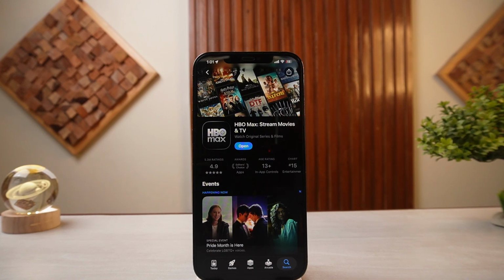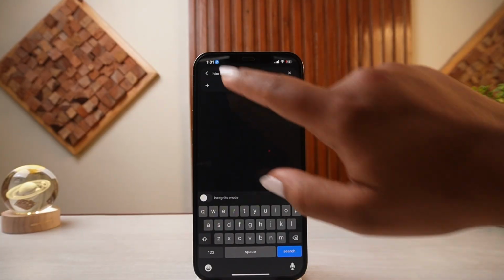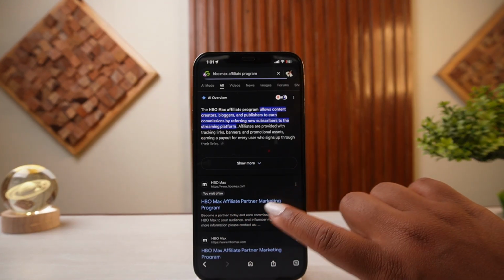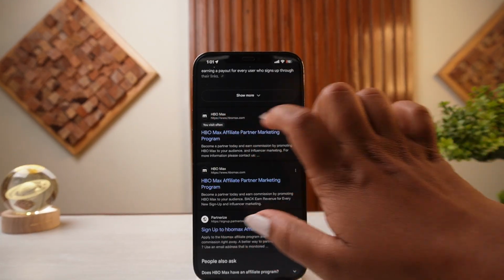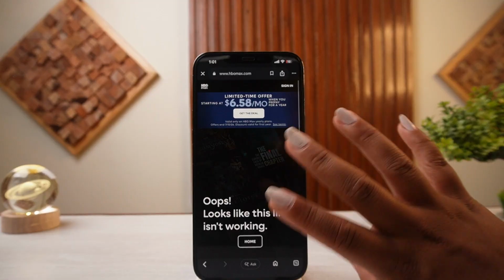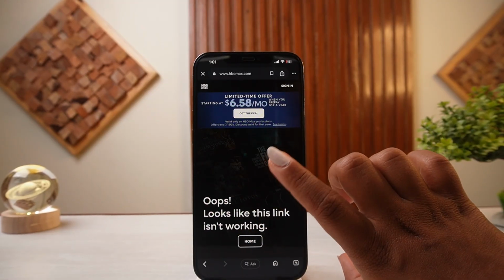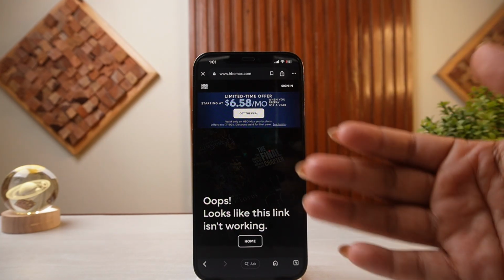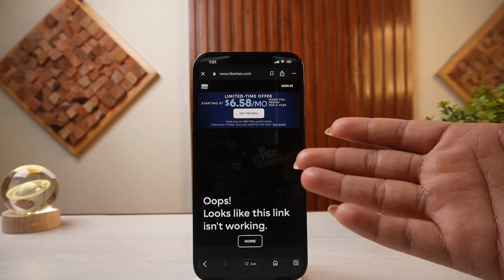How to use hbo max affiliate programming without paying extra money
**How to Use the Max Affiliate Program Without Paying Extra Money**

If you're interested in promoting Max (formerly HBO Max) and earning commissions, you can join the Max affiliate program without paying any extra subscription or enrollment fee. The affiliate program is designed for content creators, bloggers, and website owners who refer new subscribers using unique tracking links. Some affiliate networks offer free enrollment, though approval may be required.

To get started, apply through an affiliate network or partner platform that offers the Max affiliate program. Once your application is approved, you'll receive a unique affiliate link that you can share in blog posts, YouTube videos, social media, newsletters, or on your website. When someone signs up through your link and meets the program's requirements, you may earn a commission.

You do **not** need to purchase a more expensive Max subscription to become an affiliate. However, if you want to create reviews or tutorials, having access to Max content through a valid subscription can help you produce more useful and accurate content for your audience. Always follow the affiliate program's terms and disclose affiliate links where required.

Focus on creating helpful, honest content that solves viewers' problems instead of simply promoting the service. Building trust with your audience and following the affiliate program's guidelines are the best ways to grow your earnings over time.